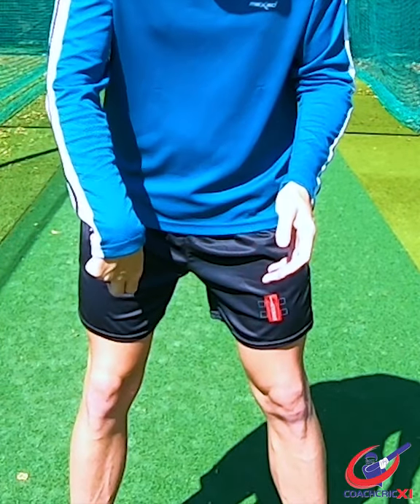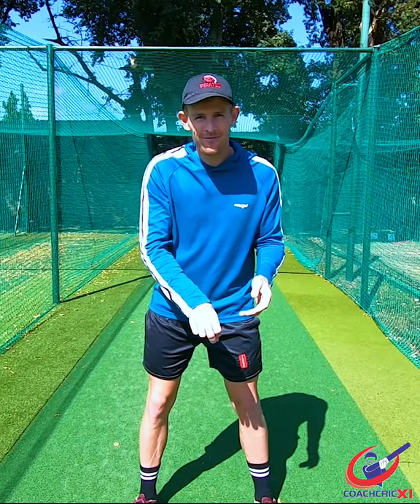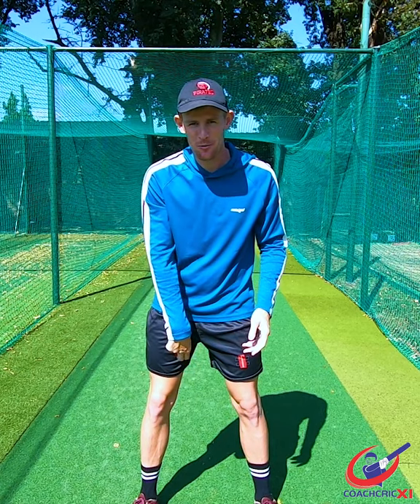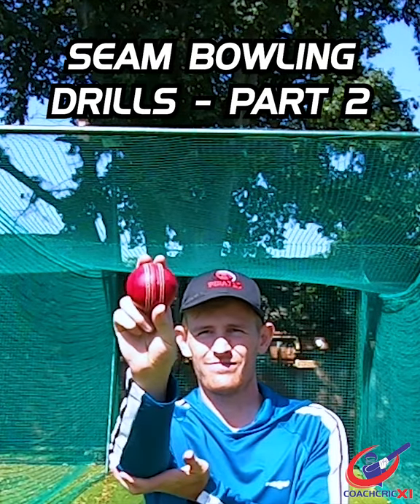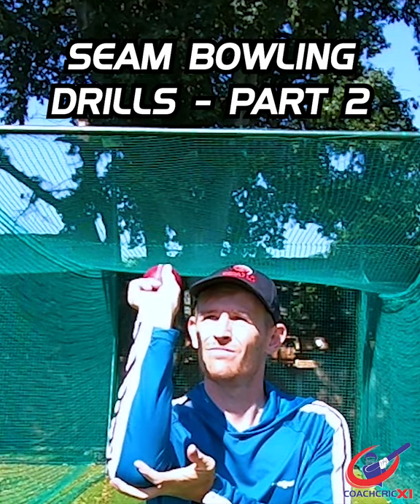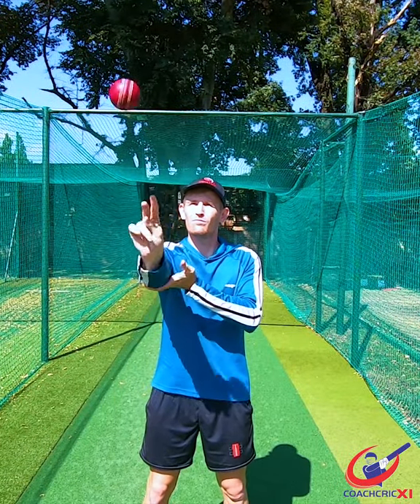Seam Bowling Wrist Position Drills part 2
Follow us to see our new clips as they release!🏏🙌🏻

With this we continue with part two of our seam bowling drill series of clips.

In this one we cover some wrist position drills. Working on your wrist position has many benefits, including more swing, nip and consistency.

Full video on our YouTube channel, link on our profile.